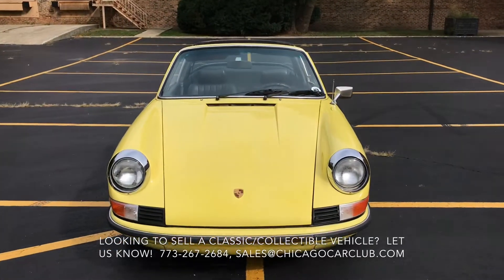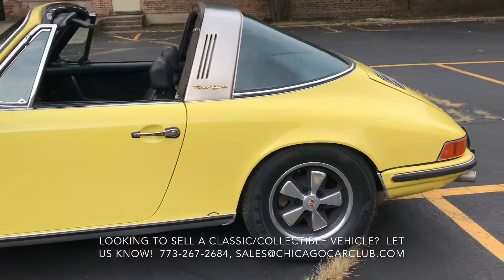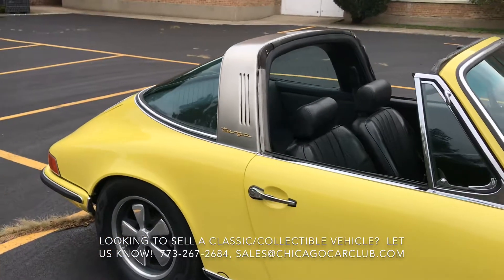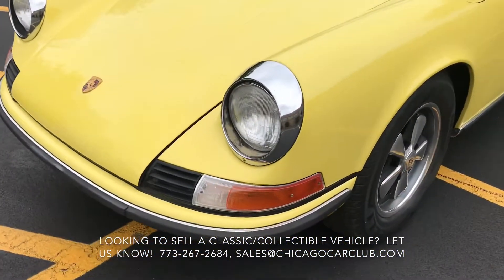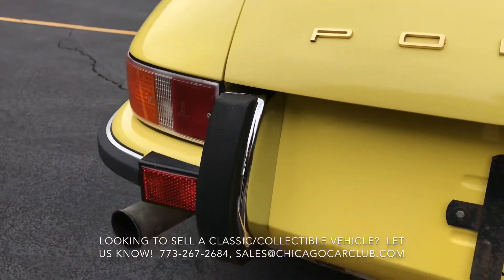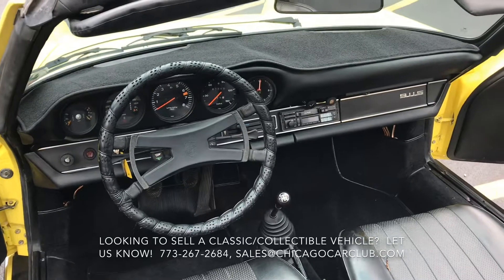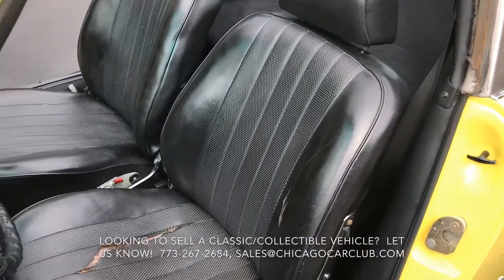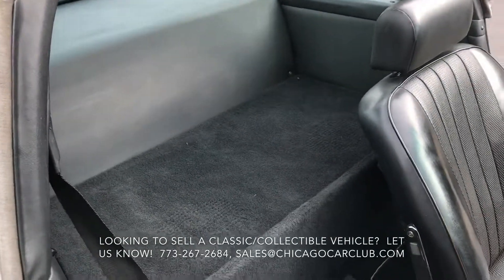[SOLD] 1970 Porsche 911E Targa For Sale, 2.7L “S” Powered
1970 Porsche 911E Targa, “S” Clone

2.7L Flat-6 From ‘76 S, Weber 40 IDTP Carbs, 915 5spd Manual
Light Yellow Exterior, Black Leather Interior with Headrests
Comes with Both Hard & Soft Targa Tops

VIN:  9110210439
911:  Model
0:  1970 Model Year
2:  911E
1:  911 Targa
0439:  Serial Number

Engine #:  6560706
6:  6 cylinder
5:  911S/Carrera California, Type 911/44
6:  1976 Model Year
0706:  Serial Number
Carbs:  Weber 40IDTP13C
Engine Mods:  Carrera chain tensioner upgrade

We’re selling this beautiful ‘70 Targa on behalf of a local gentleman who has owned the car for the last two years.  He had purchased the car out of California with the intention of enjoying the car along the Lake Michigan waterfront, but once he had the car he found little time to really get out and exercise the car enough to justify paying for enclosed storage in the city.  This is an interesting car for a number of reasons.  First off, while it has the iconic long-hood look of the early cars, it’s powered by a slightly later drivetrain, having been sourced from a ‘76 911S.  While we don’t have much info as to who did the engine build and when, we’ve put some miles on the car and can say that it’s definitely a strong runner.  The car is quick, responsive, sounds great, and begs to be wound out.  While the car is technically a 911E, the electronic fuel injection was of course done away with when the “S” engine was swapped in.  Another reason we like this car is the relatively rare light yellow paint, which we do believe is the original color.  A great color that only a 911 [or Beetle] could pull off.  As it sits now, this is a quick, well-presented, driver-level Targa that is ready for a new home.